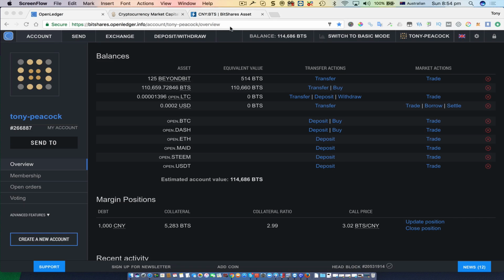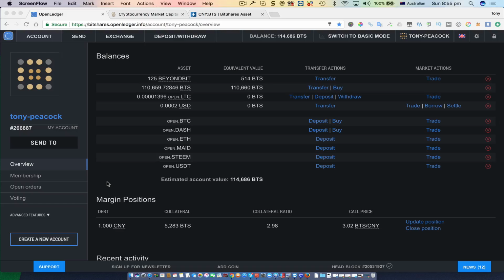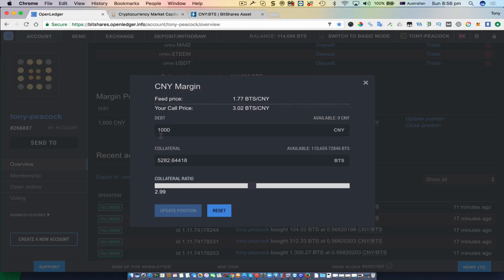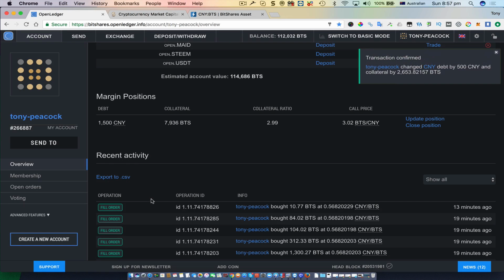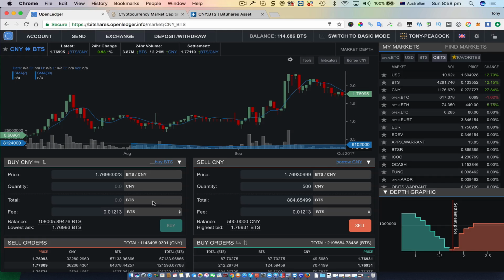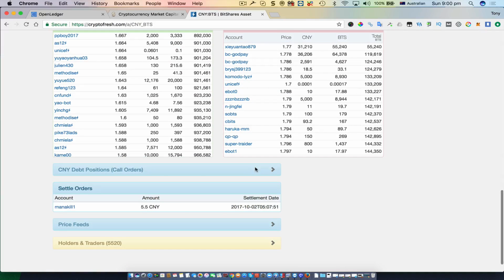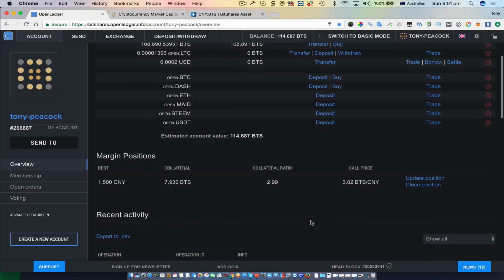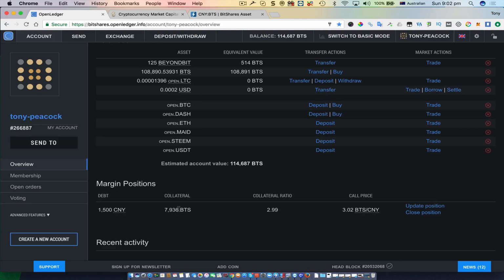Margin Trading Interest Free Loans on the Bitshares DEX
In this video I show you how I use my collateral in Bitshares to then borrow Chinese Yuan (CNY). Then I use my newly borrowed CNY to then buy more Bitshares (BTS). Effectively its just like a bank except unlike a bank there is no interest to pay and the fees are approximately .01 per transaction.

That is the beauty of the Bitshares. It allows you to create your own bank and lend yourself money against your own collateral. Similar to a line of credit against the equity in your home.